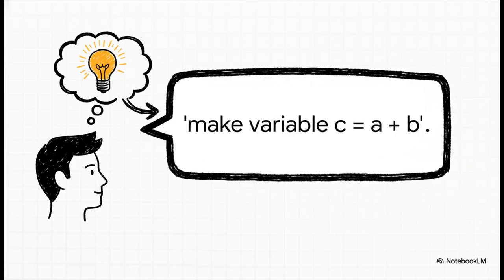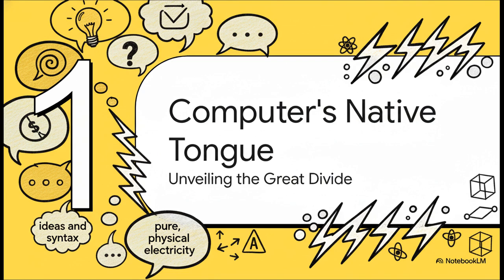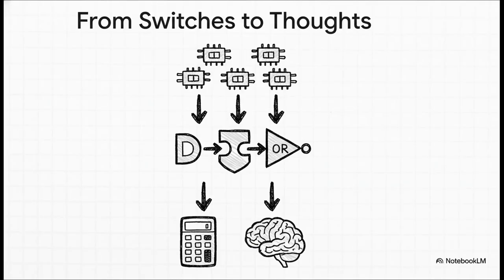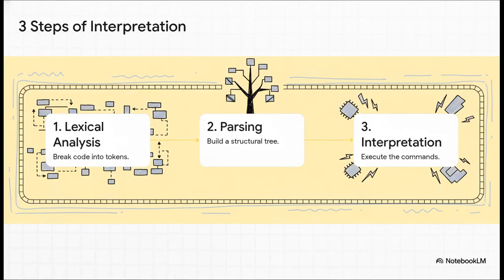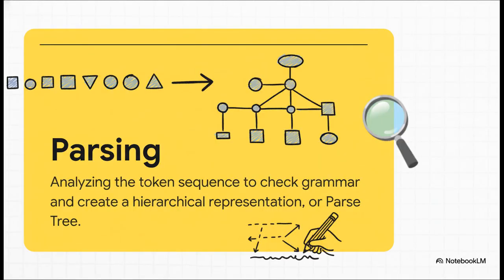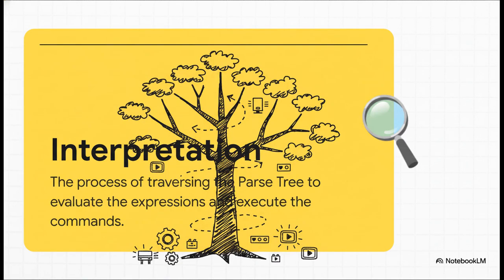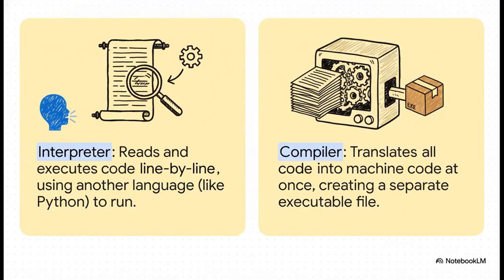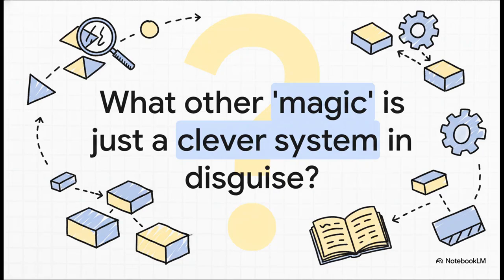The Reality Behind Computer Code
Finding the secrets of computer code